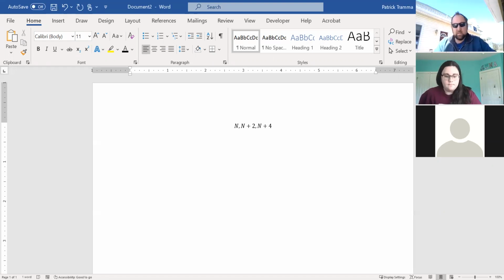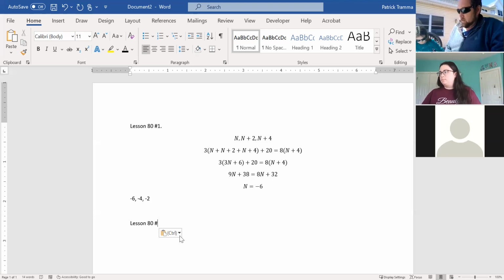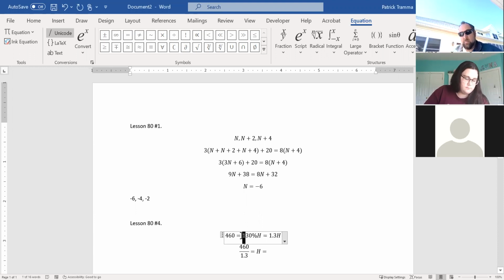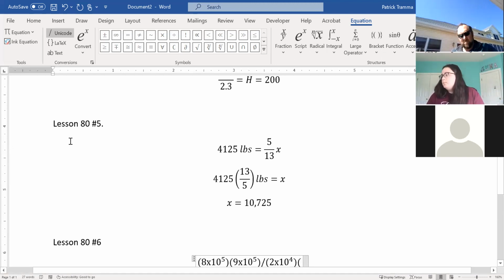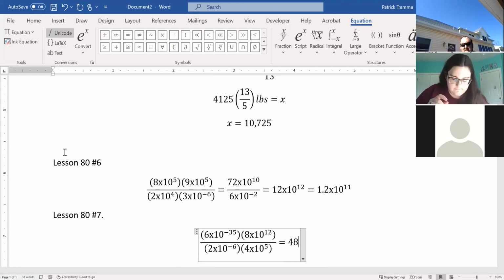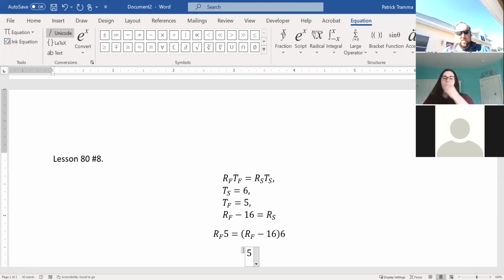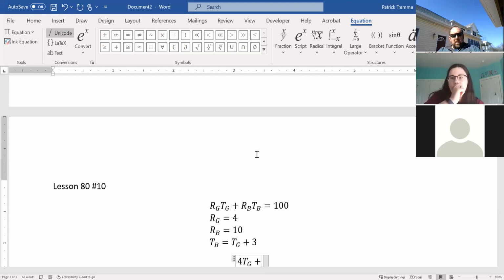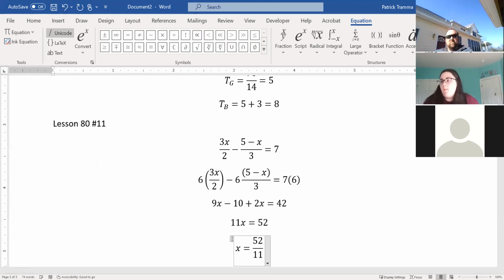Random Practice, lesson 80